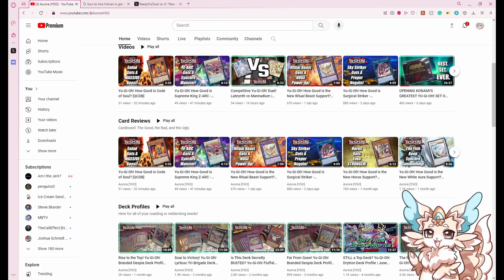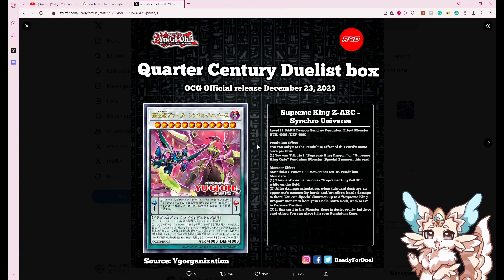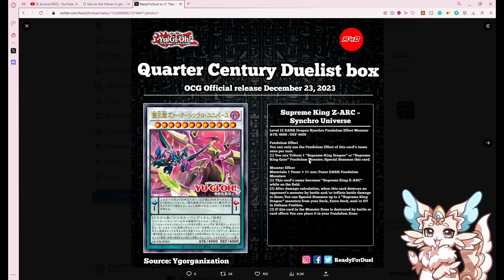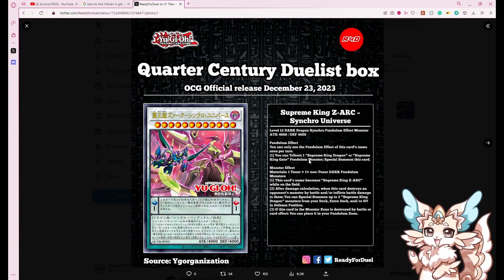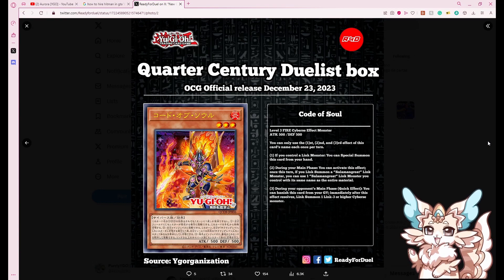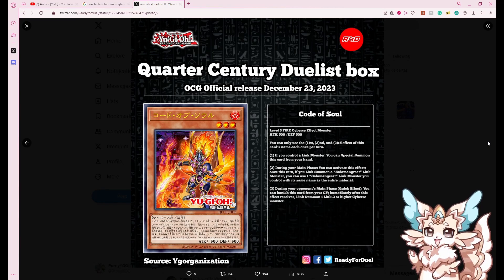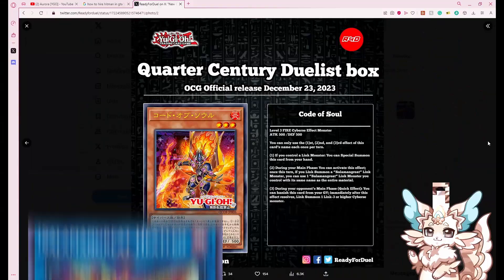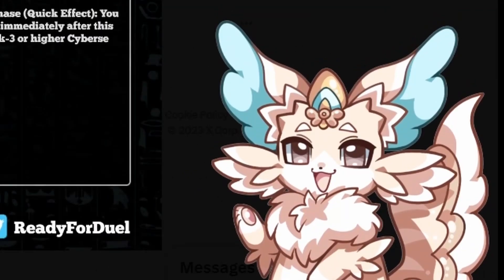THE NEW SALAMANGREAT CARD IS INSANE!* [QCDB]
Honestly, I made this because I got annoyed at @AuroraYGO for making 2 videos on 2 cards :) ly bestie -3-